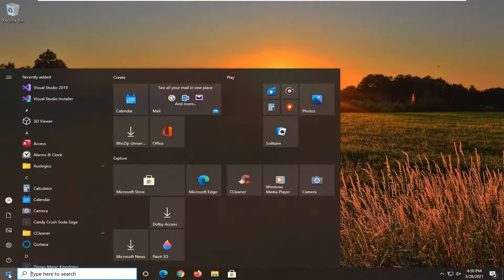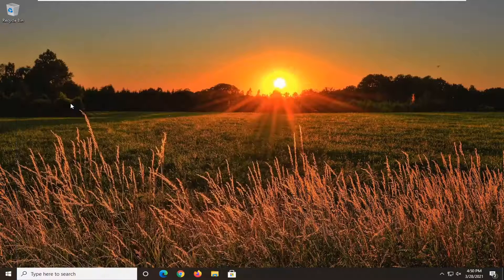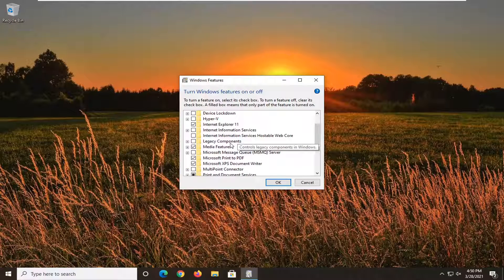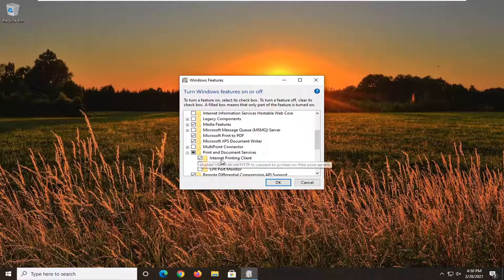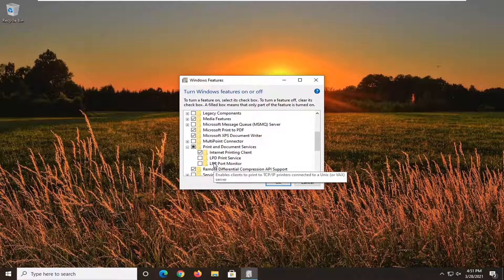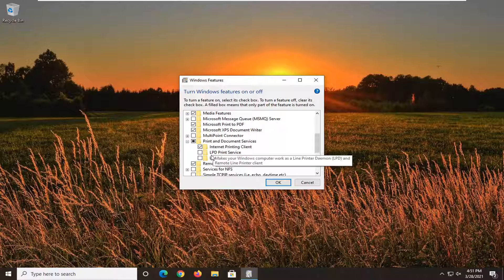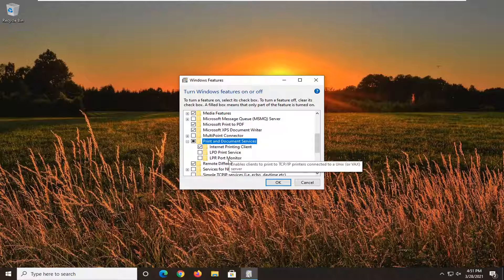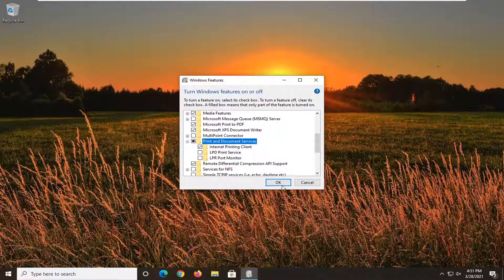How to Fix Scanner Not Working in Windows 10 [Quick FIX]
If your HP, Canon, Epson, or any other Scanner is not working on Windows 10, this post will show you how to troubleshoot and fix Scanner errors problems & issues. At such times, you may see a Problem connecting to scanner message box. Upgrading to Windows 10 can also cause many devices to cease from working, and this also includes your scanner. You shouldn’t fret because you’re not the only one who is currently in this situation. What’s important, is the fact that there are ways to fix the problem and get your scanner back to working form.